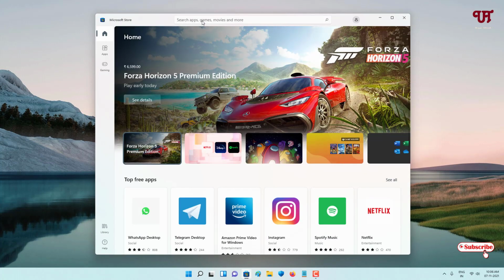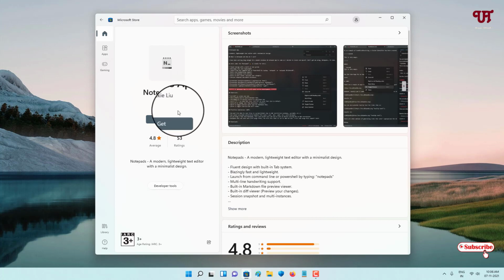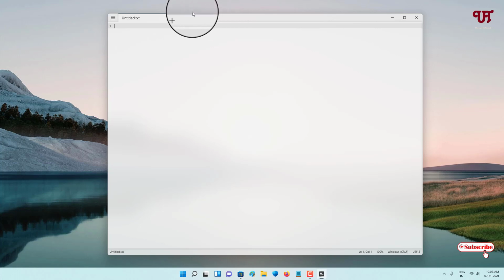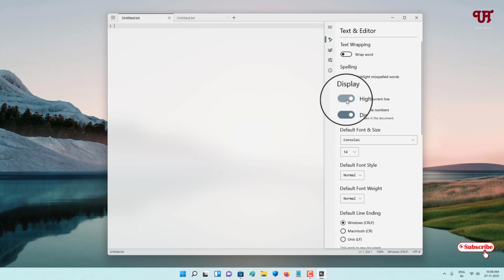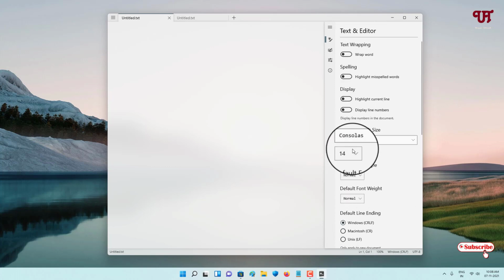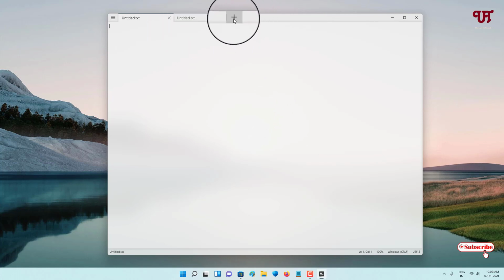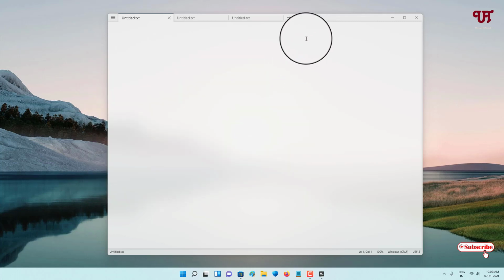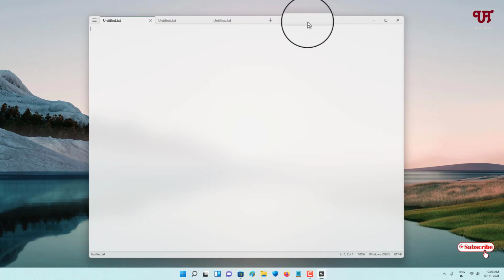Best Notepad software with Tabs for Windows 10 and 11 Computers.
This video tutorial is all about Best Notepad software with Tabs for Windows 10 and 11 Computers.